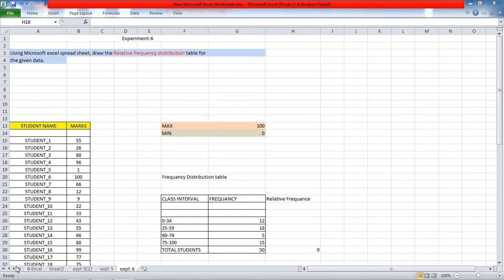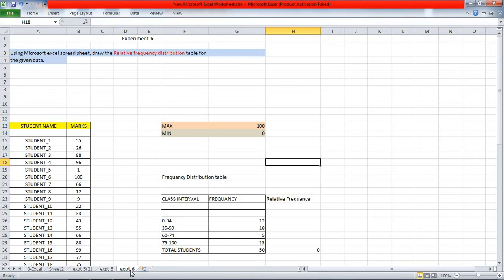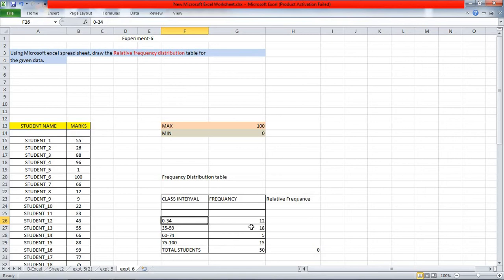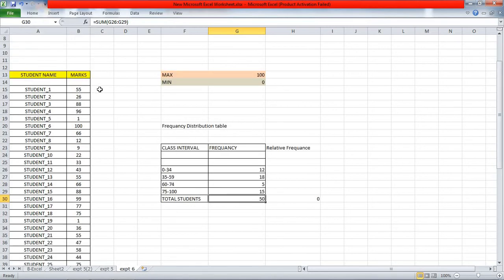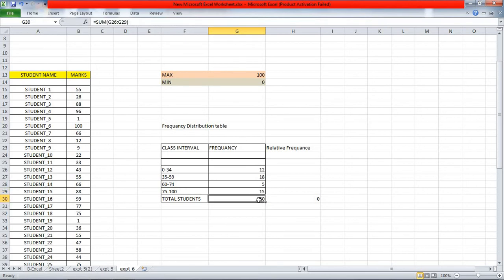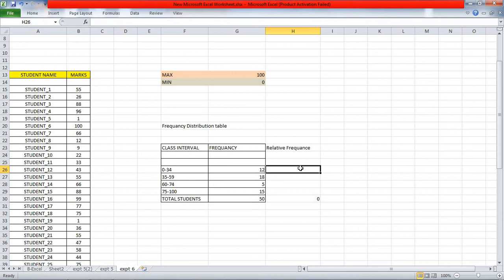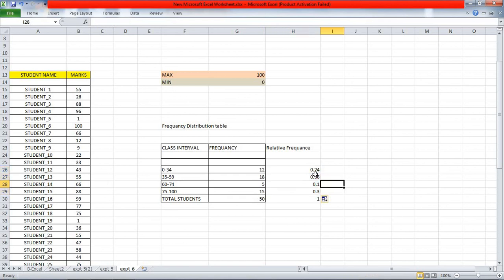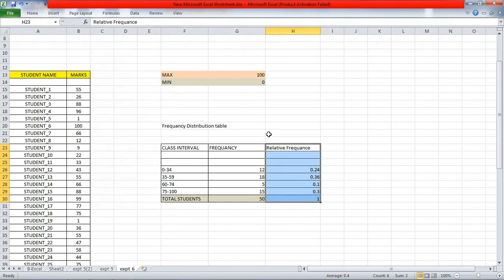Relative Frequency Distribution Table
Deploma Karnataka Statistics and analytics experiment no 5